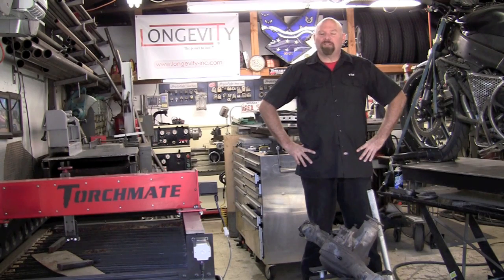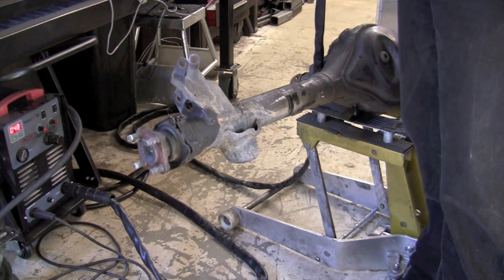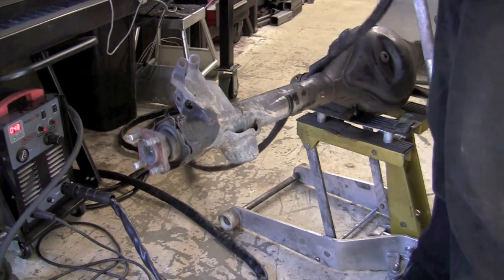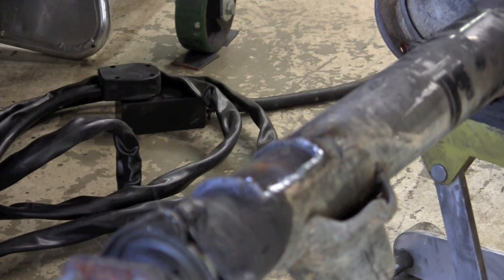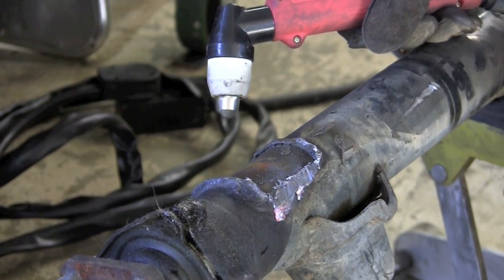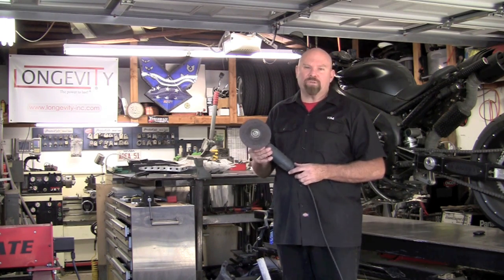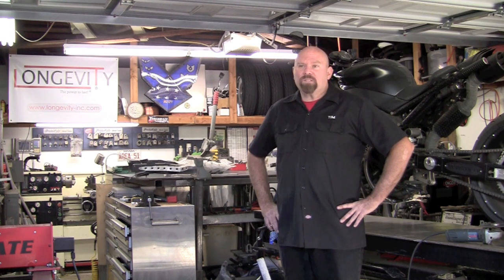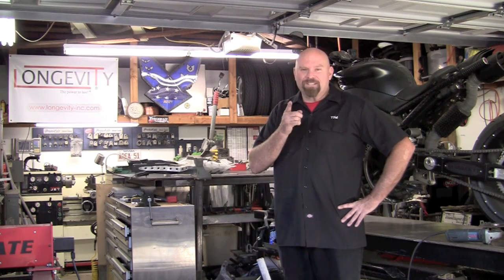LONGEVITY ForceCut 80i 80-amp plasma cutter practical use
LONGEVITY ForceCut 80i practical use. Check out how this 80amp plasma cutter works, performs, and does in real life practical applications.

LONGEVITY is know for providing professional, affordable plasma cutting and welding equipment.

The plasma cutter will outperform most leading brands for a fraction of the cost.

View more videos on our welding channel or go to purchase one for your home/shop/business.